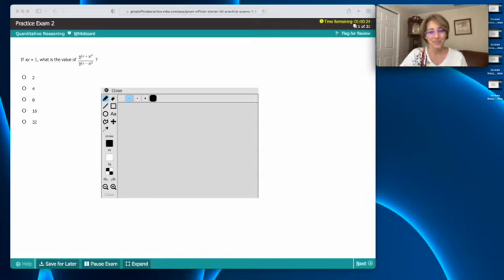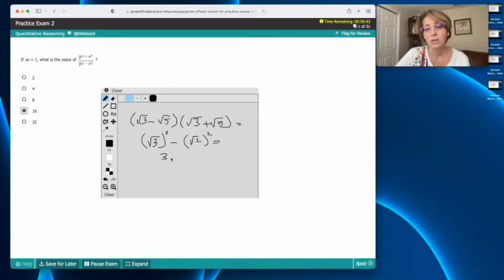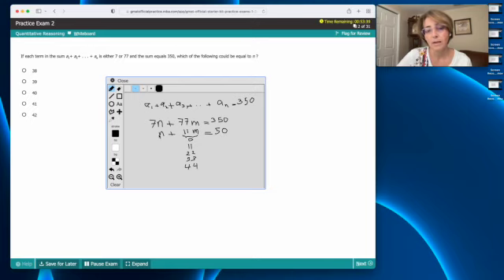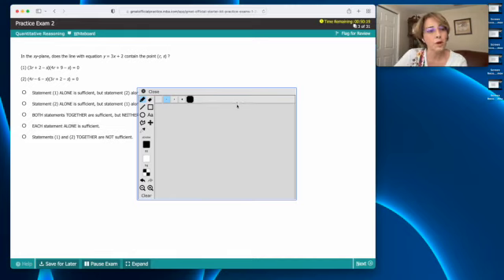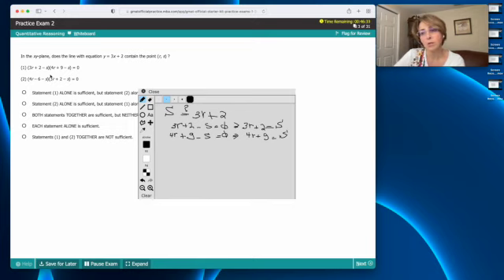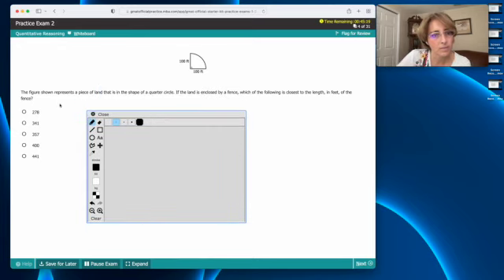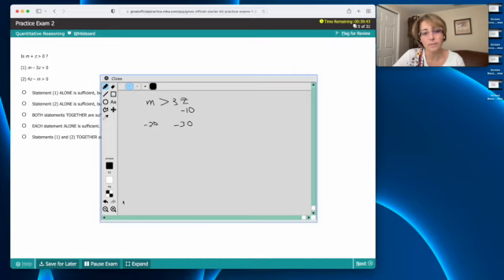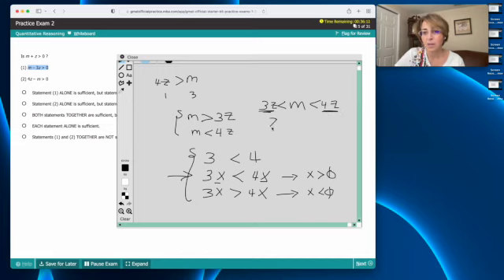GMAT EXAM2 Quant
GMAT Official Website Exam 2 Quant Section
1 --  If xy = 1, what is the value of 2^ x + y^2/2^ x-y^2?
2 --  If each term in the sum a1+a2+a3+...+an is either 7 or 77 and the sum
3 --  In the xy-plane, does the line with equation y = 3x + 2 contains the point r,s?
4 --  The figure shown represents a piece of land that is in the shape of a quarter circle. If the land is enclosed by a fence, which of the following is closest to the length, in feet, of the fence?
A -- 278
B -- 341
C -- 357
D --  400
E -- 441

5 --   Is m + z greater than 0
-- 1      m - 3z greater than 0
-- 2     4z - m greater than 0